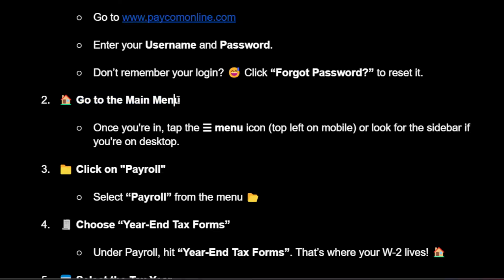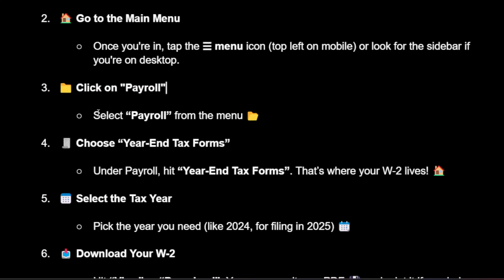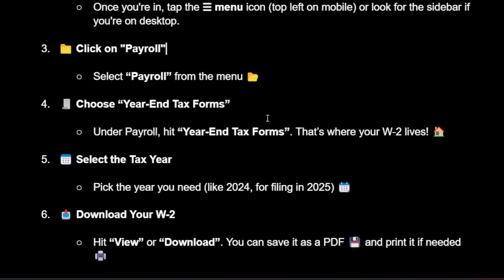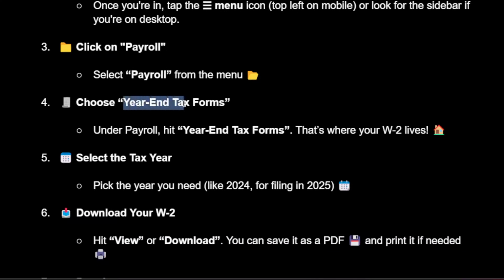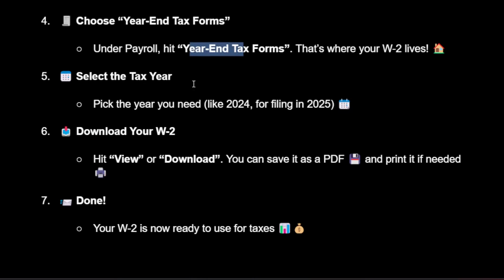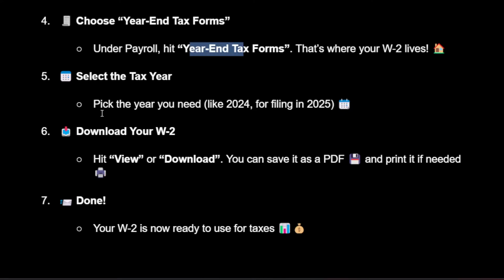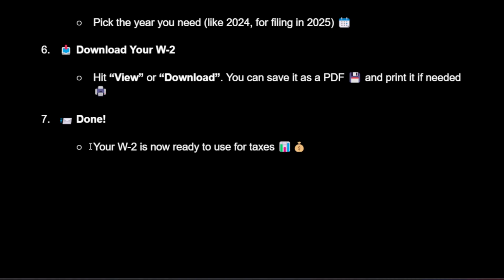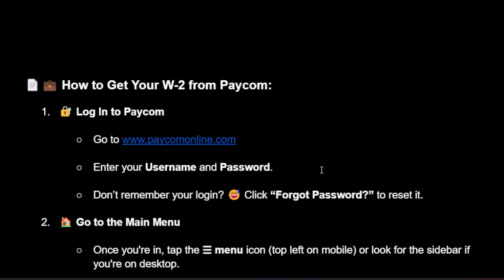How To Get Your W2 From Paycom - Step-By-Step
In this video I show you how to get your W2 from Paycom. If you want to learn where to find your W-2 form on Paycom then this is the tutorial for you.